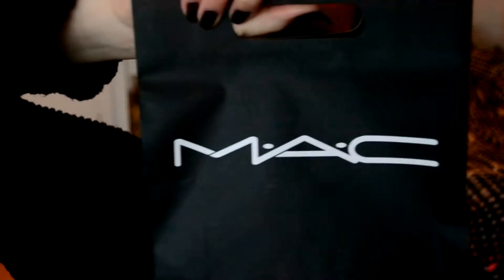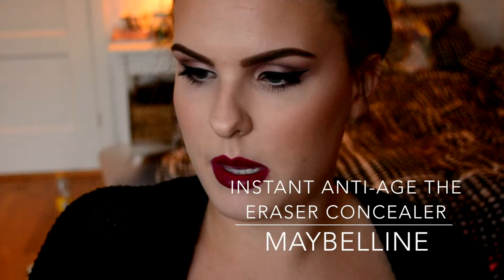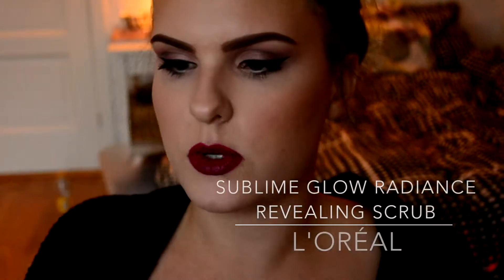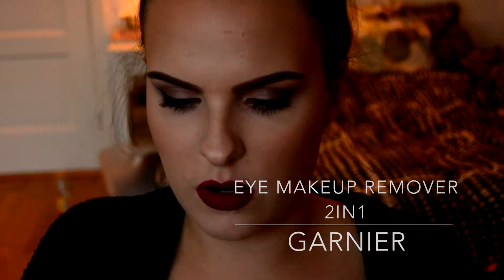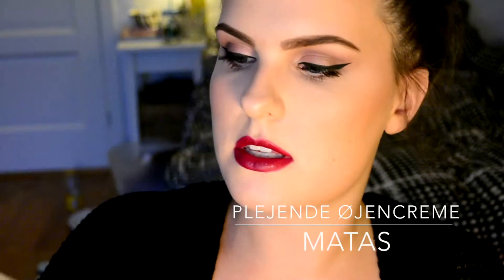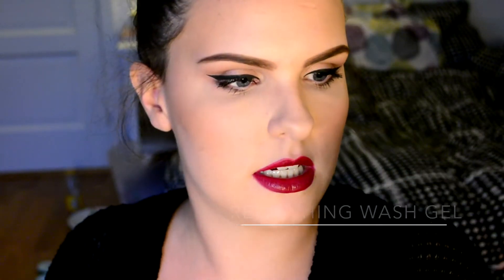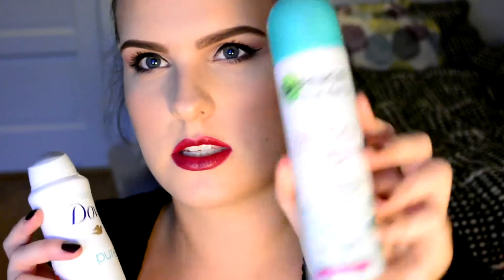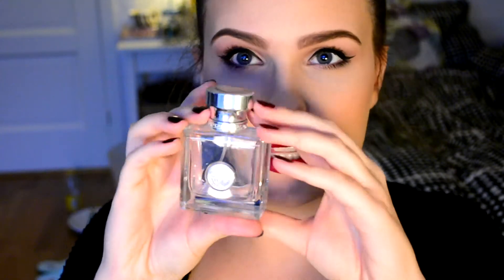Empties #1 | Daisy Ann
Hello and welcome to my first empties video!

I hope you enjoy, and if you do, please remember to give the video a thumbs up!

xoxo Daisy Ann

Products mentioned:
Rimmel London Stay Matte Powder
Maybelline Volum' Express One by One Mascara
The Body Shop Honey Bronze Bronzing Powder
Bourjois Healthy Mix Serum Foundation
Maybelline Instant Anti-Age The Eraser Concealer
Rimmel London Exaggerate Liquid Eyeliner
MAC Fluidline - Blacktrack
L'Oréal Superliner Black Laquer
L'Oréal Superliner Carbon Gloss
L'Oréal Sublime Glow Radiance Revealing Scrub
L'Oréal Sublime Fresh Wash Gel
Garnier Eye Makeup Remover 2in1
MAC Brush Cleanser
L'Oréal Skin Perfection Serum
L'Oréal Skin Perfection Unfying Day Moisturiser
Matas Plejende Øjencreme
Nivea Free Time Shower Cream
Nivea Diamond Touch Shower Cream
Soap & Glory Clean On Me Shower Gel
Nivea Refreshing Wash Gel
Garnier Mineral Ultra Dry Deodorant
Dove Pure No Fragrance Deodorant
Gillette Satin Care Olay Shave Gel
Schwarzkopf Got2B Rockin' It Dry Shampoo
Dove Intensive Repair Conditioner
Versace Versense Perfume

FIND ME!